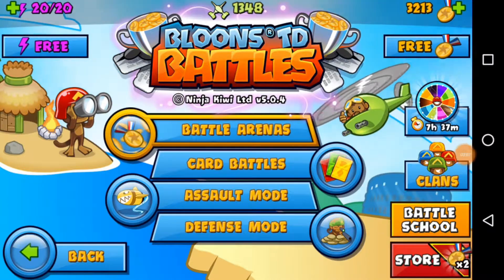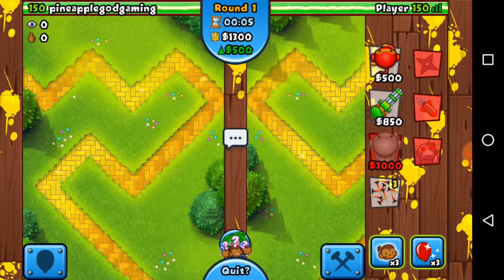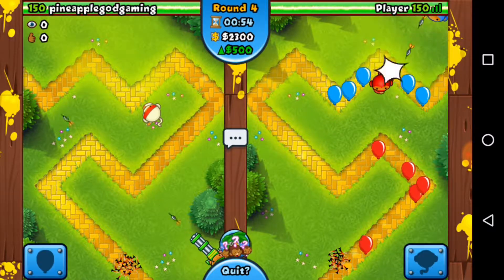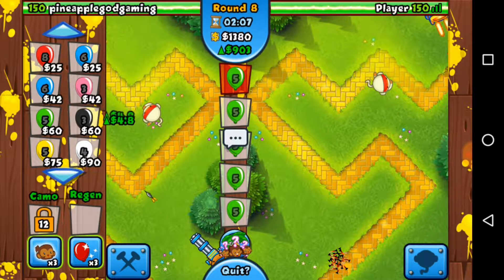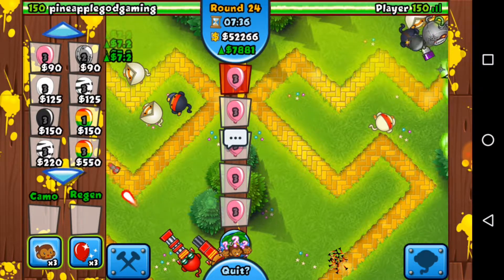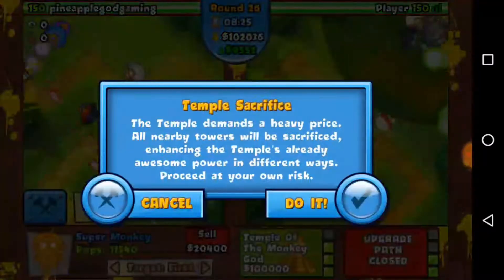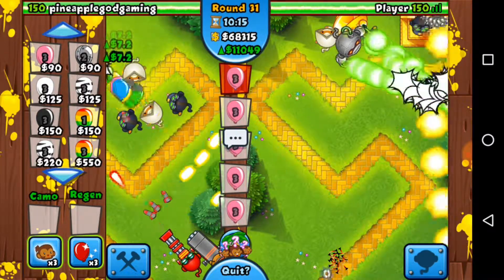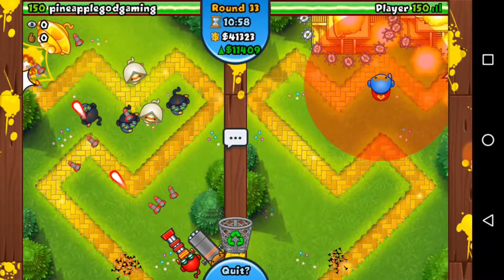CHEAP LATE GAME - Bloon TD Battles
Not the most powerful sun temples, but not the worst. Actually probably the worst.